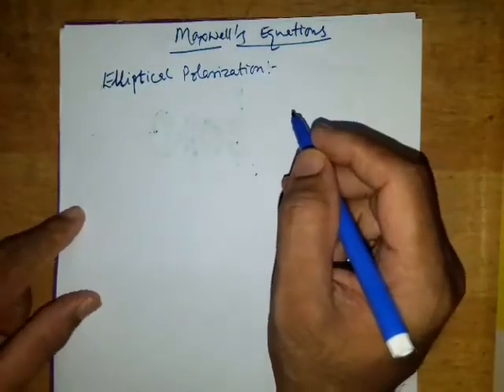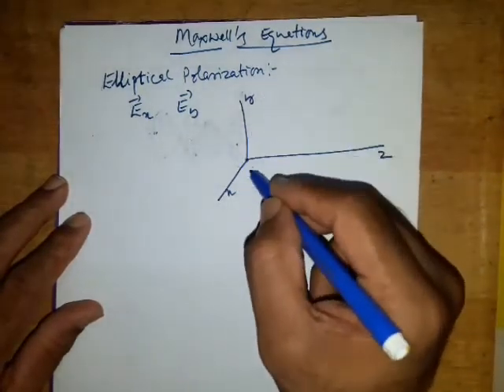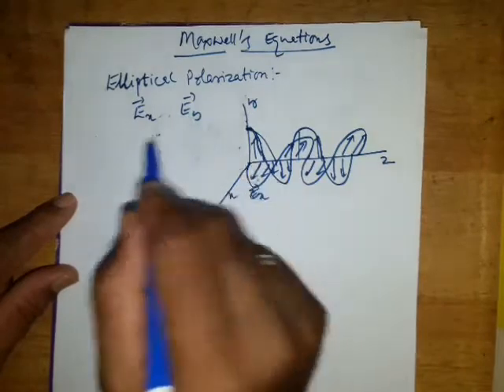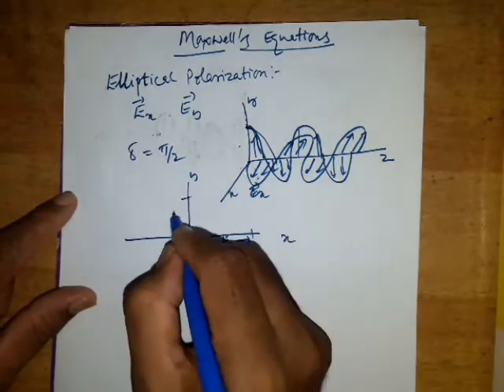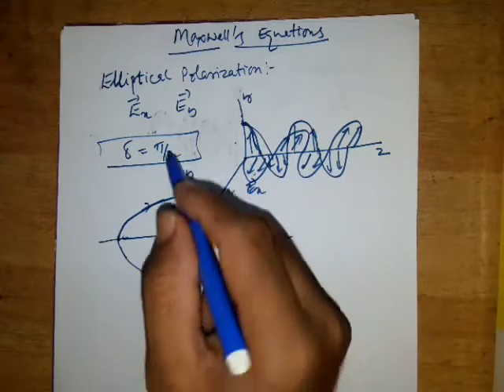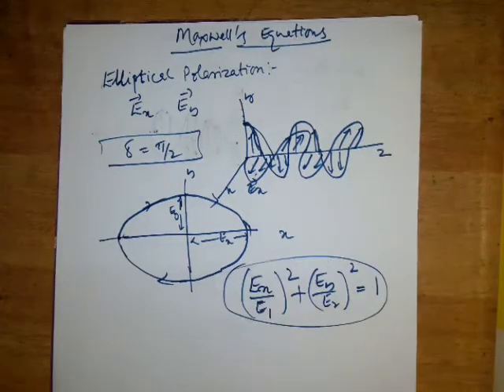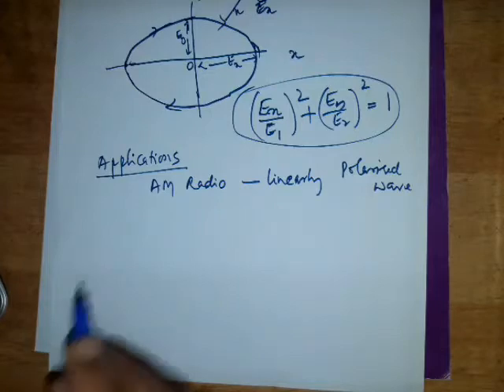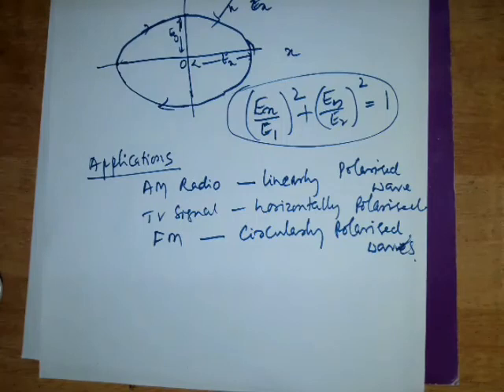SJEC Lectures: Engineering Physics-Maxwell's Equations - 10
By Dr Rajesh Kumar P C